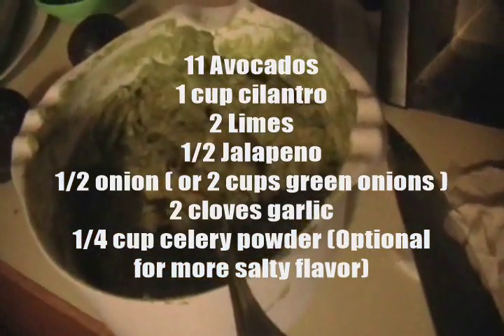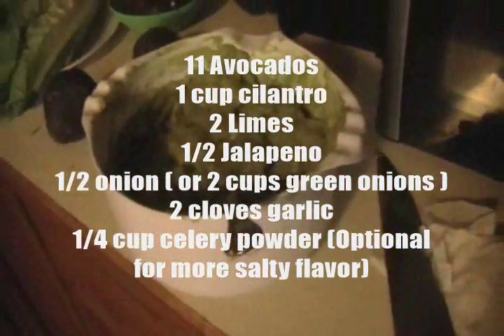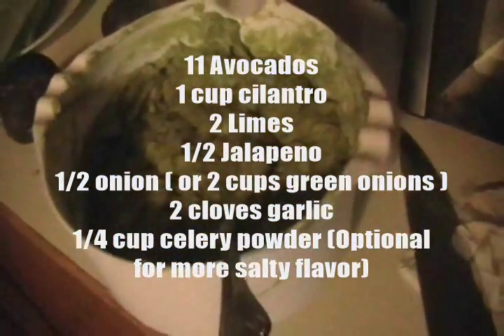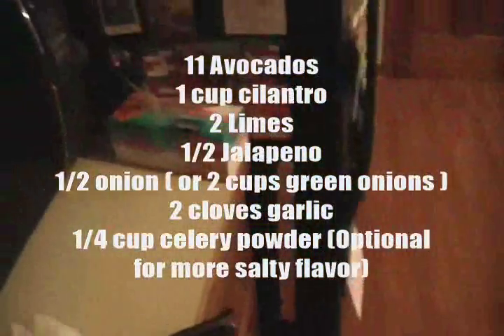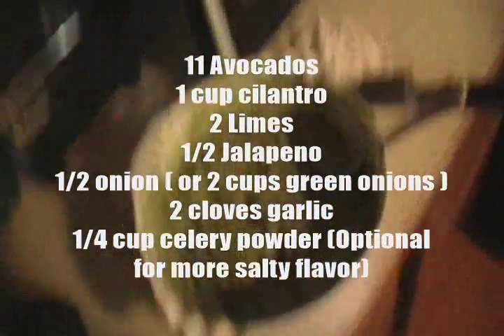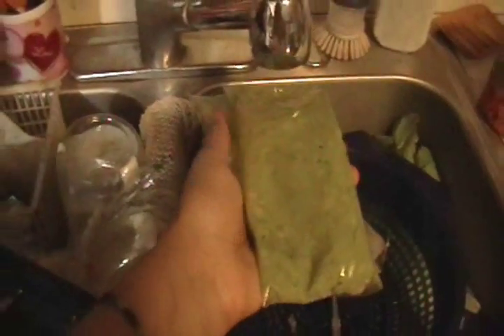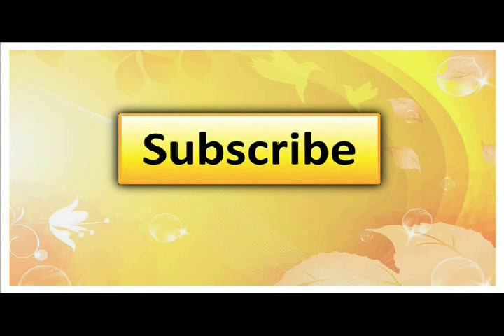How to Preserve Avocados & Guacamole Recipe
Have too many avocados? Here's a way to preserve them for over a month! Thanks to Mike Vlasaty (Fruitandstrength) for the awesome idea of freezing guacamole! Stop avocados from turning brown and oxidizing.